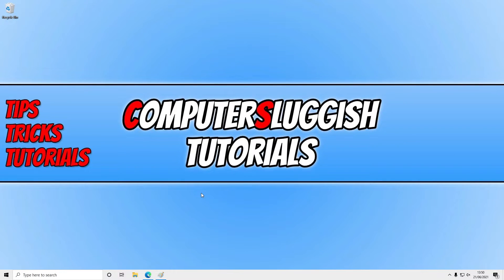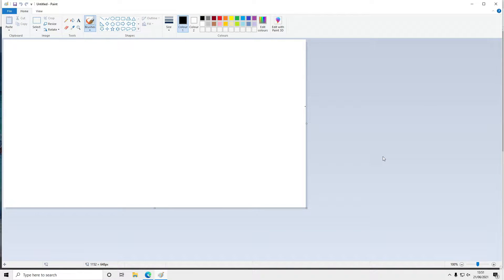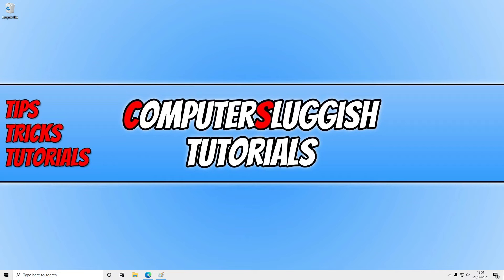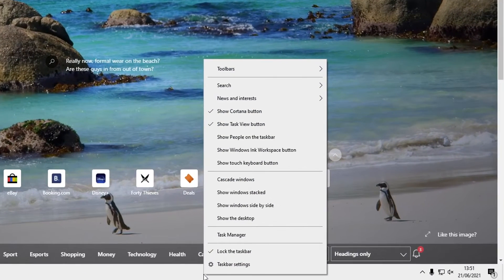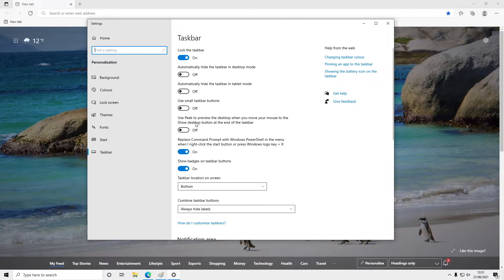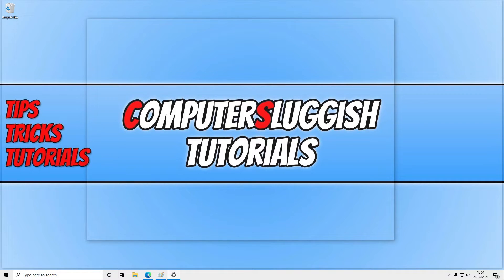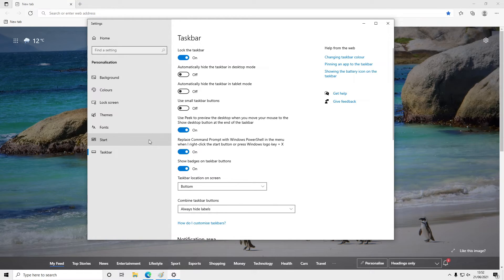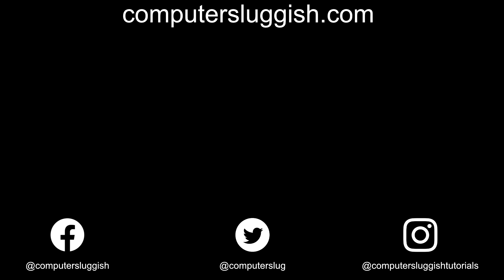How To Enable Peek To Preview Your Desktop In Windows 10 Tutorial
In this Windows 10 tutorial, I will be showing you how to enable Peek to preview your desktop on your PC or laptop. If you have a lot of windows and apps open on your PC at once, then it can be very frustrating if you need to glance at your desktop but have to click on the Show desktop button and then have to maximize all of your open windows individually again. However, you can actually just Peek at your desktop meaning you will just preview it whilst hovering over the Show desktop button, which we show you how to enable in this video.